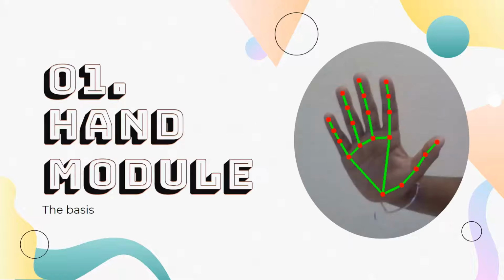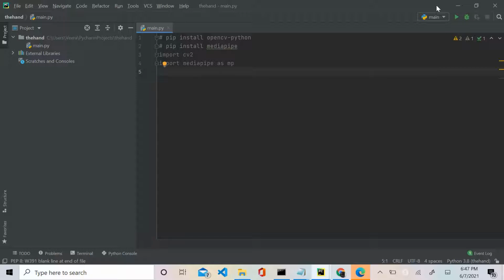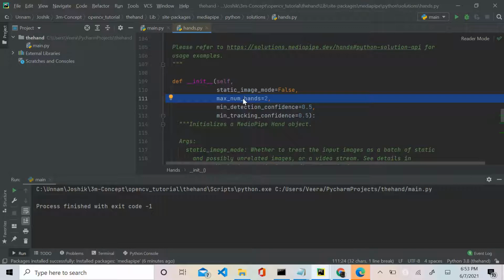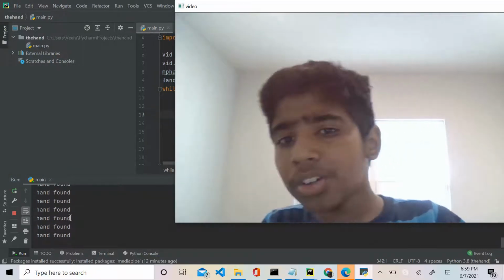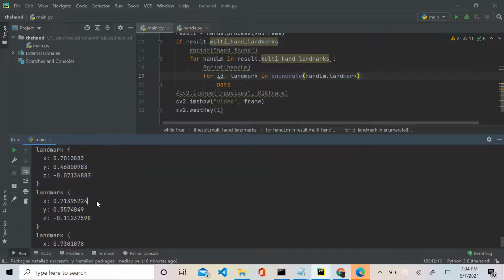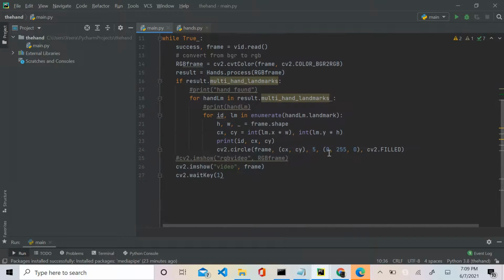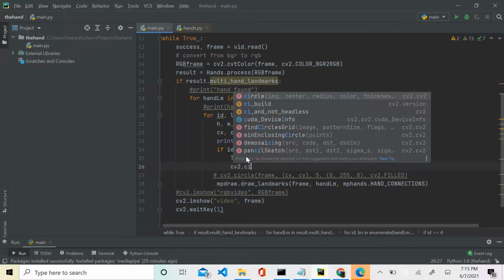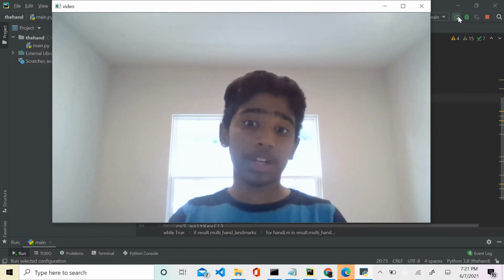Hand Tracking, using OpenCV and python!!! Very easy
Hi guys, I hoped you liked this video on hand tracking using OpenCV, python, and media pipe. This whole program runs at or above 30 frames and runs on the CPU. In our next video, we will create a module based on this program, and make many more cool projects using that module. Here are the links to the websites I mentioned in the video.